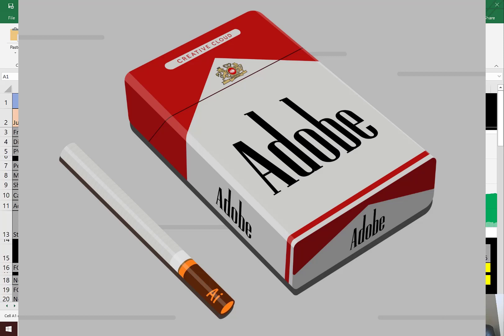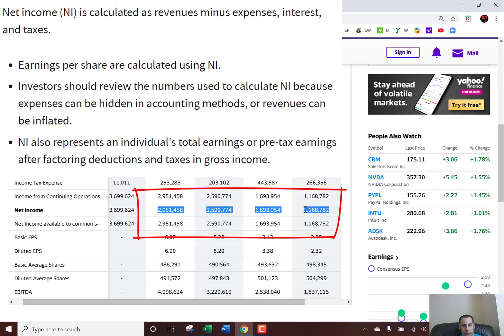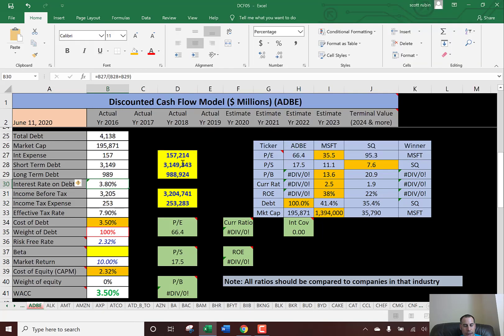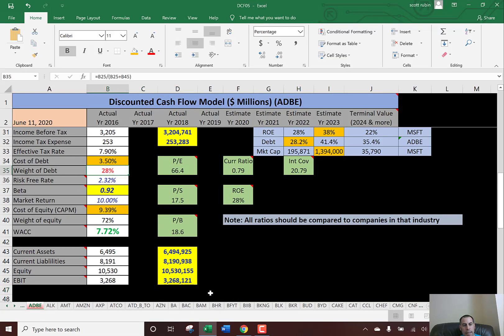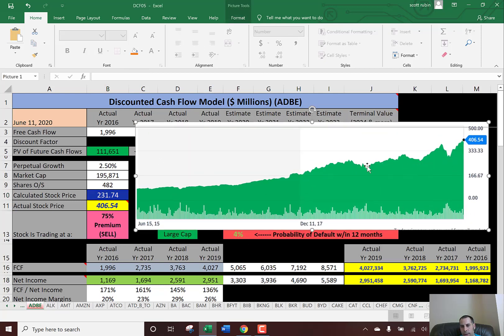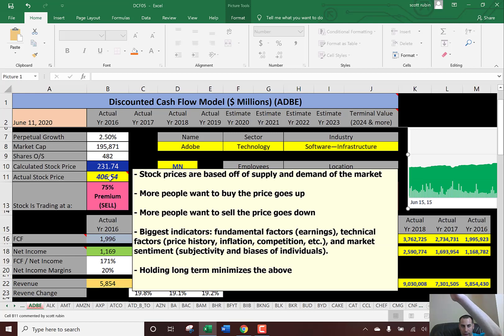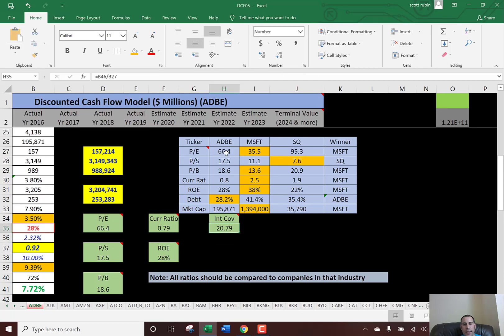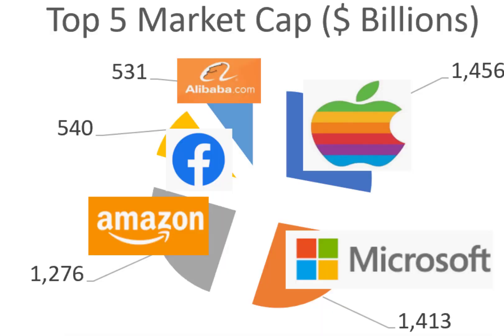Adobe may have great products but weak financials! $ADBE